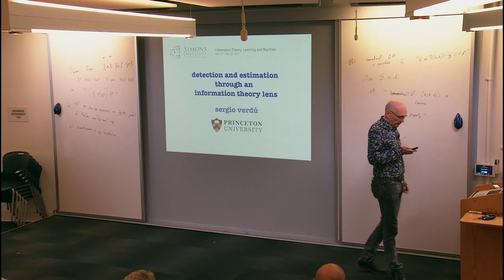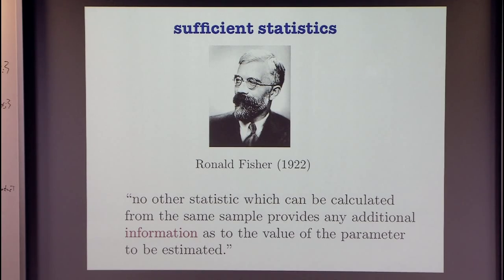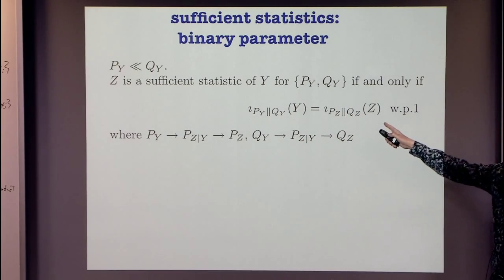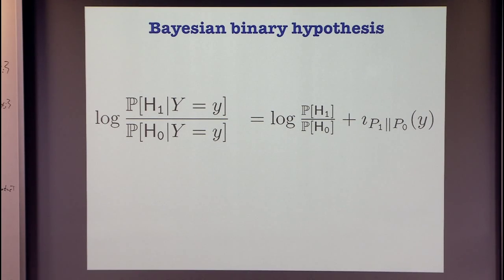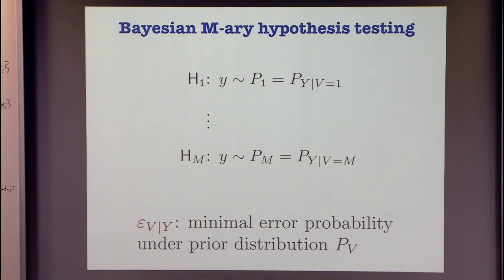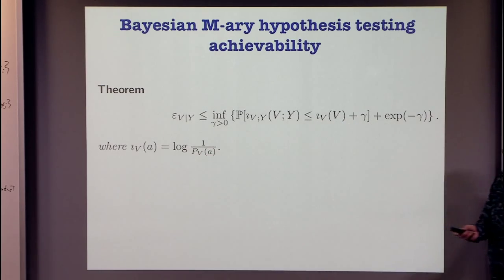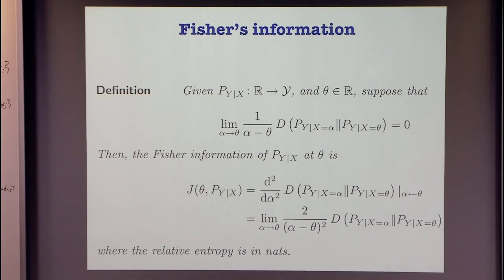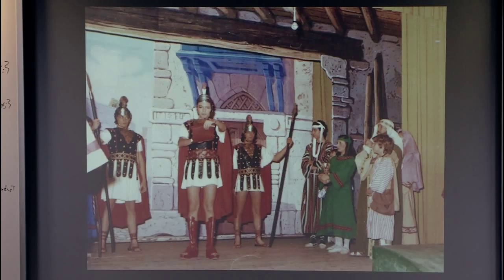Detection and Estimation through an Information Theory Lens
Sergio Verdú, Princeton University
Information Theory, Learning and Big Data